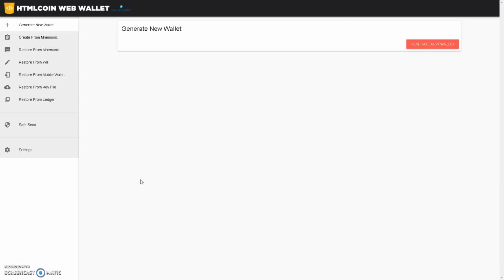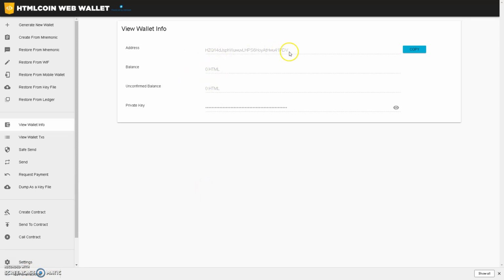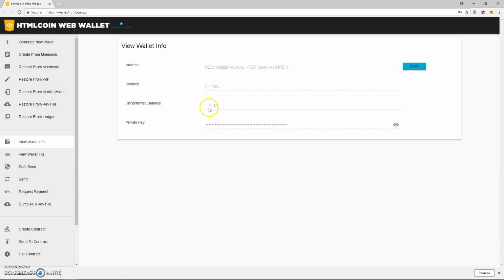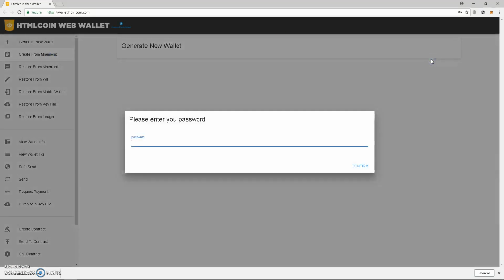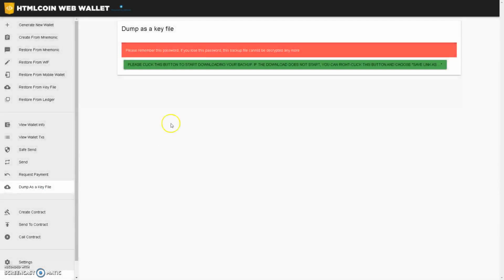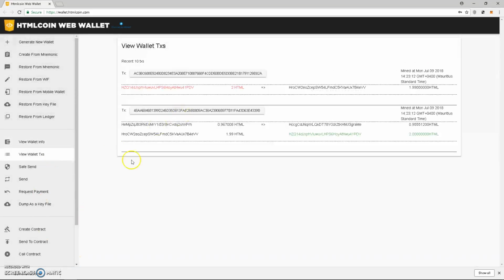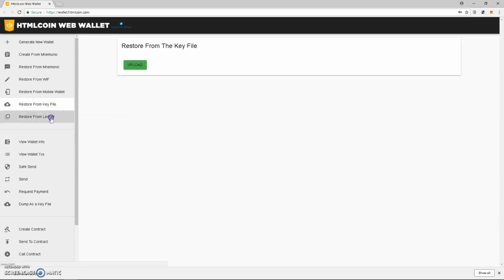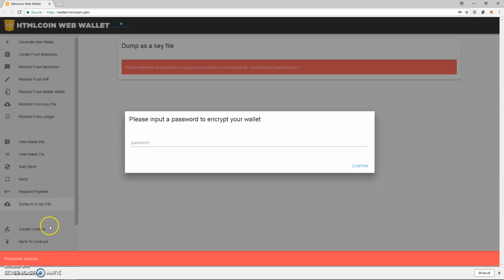HTMLcoin web wallet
A tutorial on how to use the basic functions of the HTMLcoin web wallet.